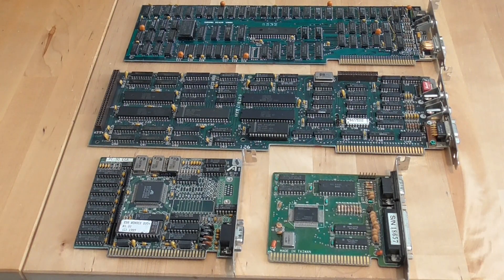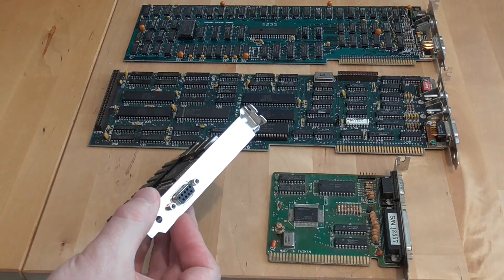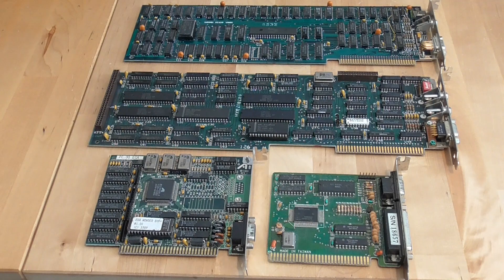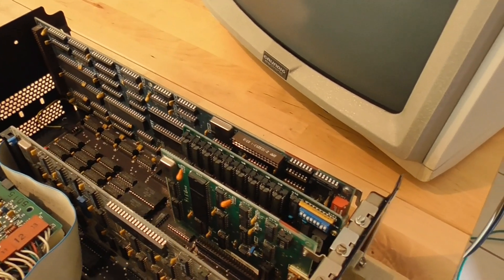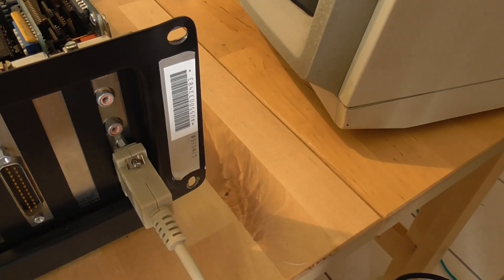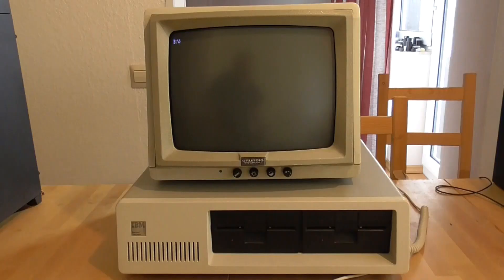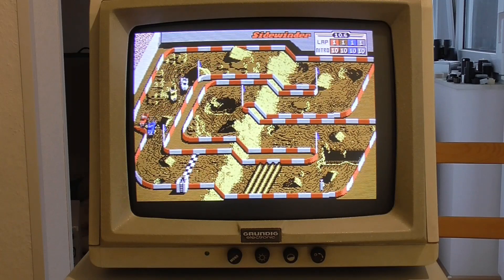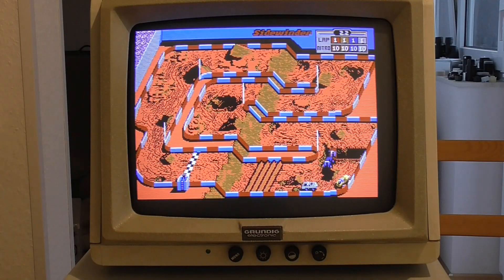The IBM Enhanced Graphics Adapter (EGA)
We take a deep dive into the EGA Card and look at some games and compare the different resolutions and colour modes of the EGA.